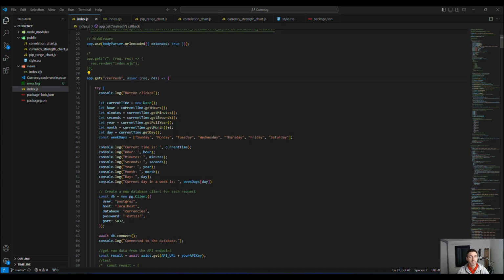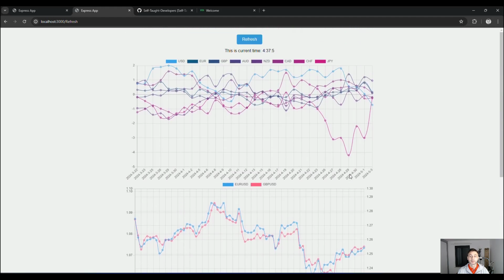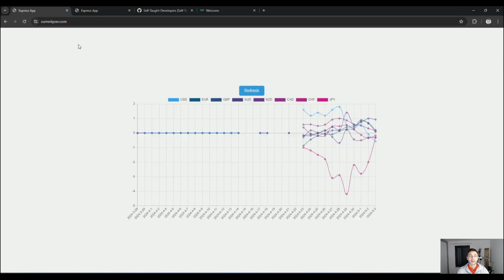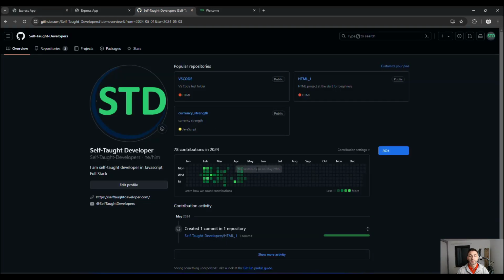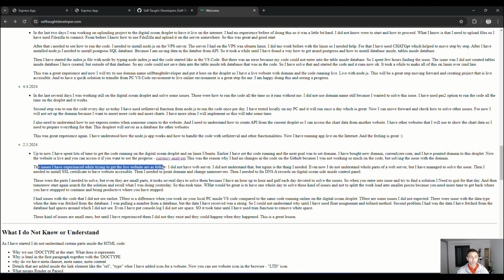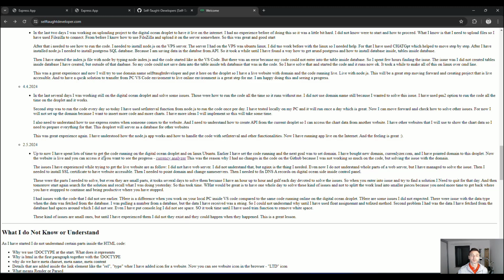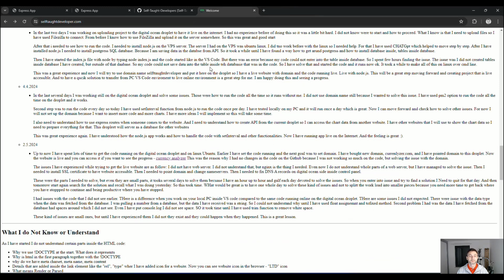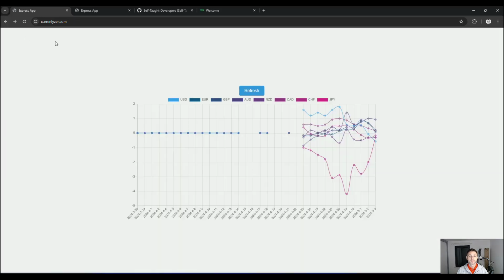Self Taught Web Developer Journey - Report Week 20